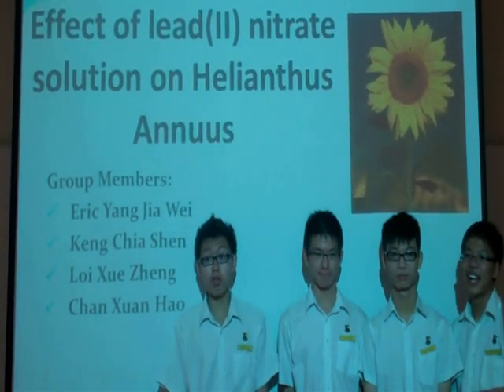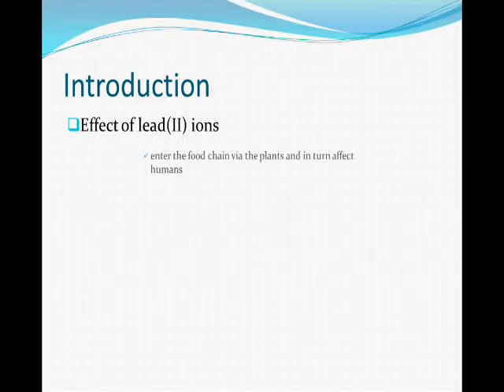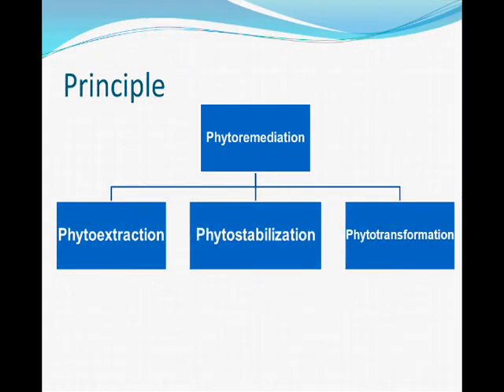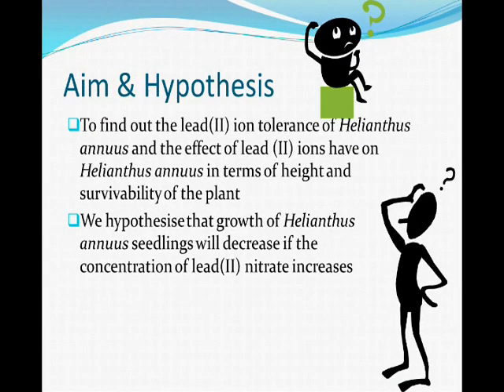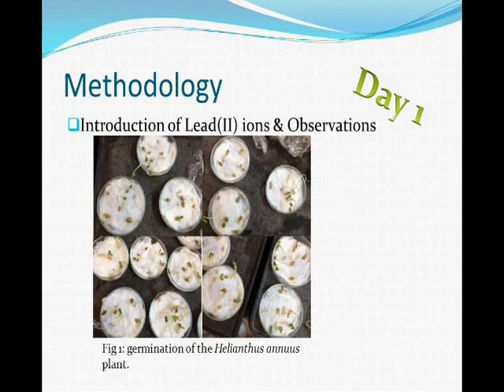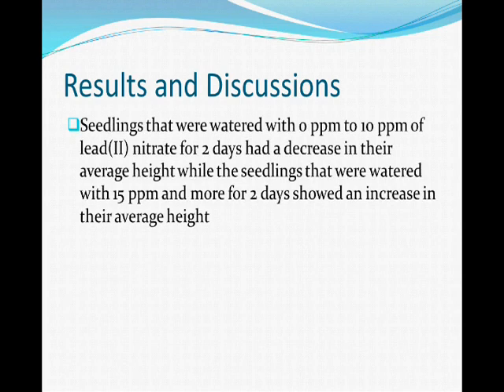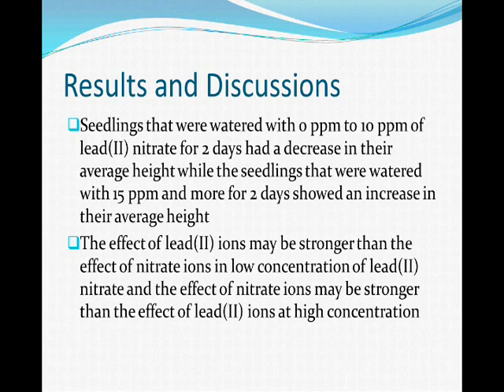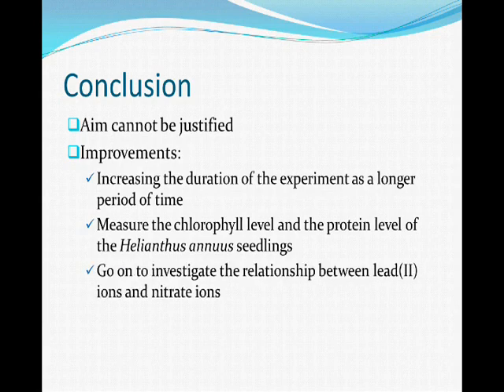SSYSF12 Anderson Secondary School Project 3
Effect of Lead(II) Nirate Solution on Helianthus Annuus